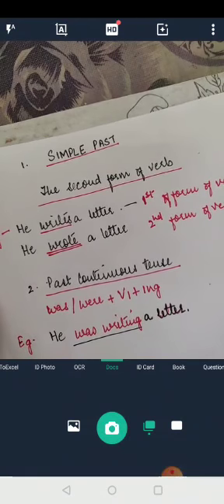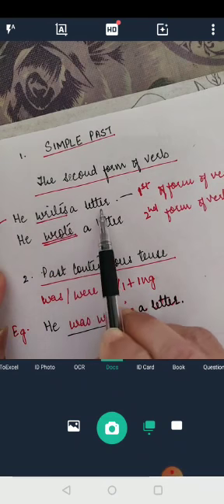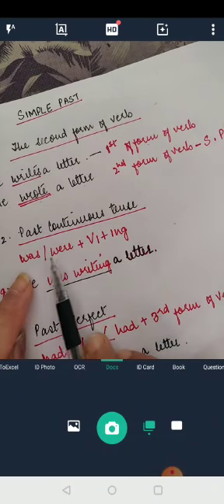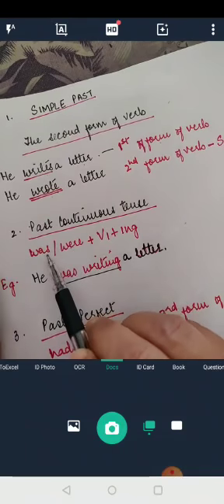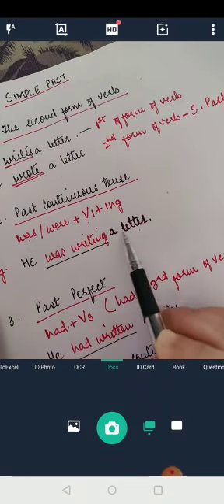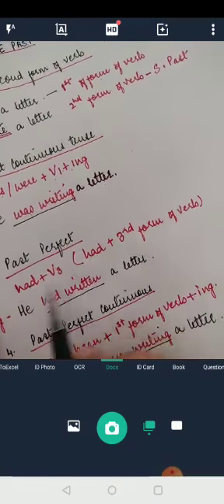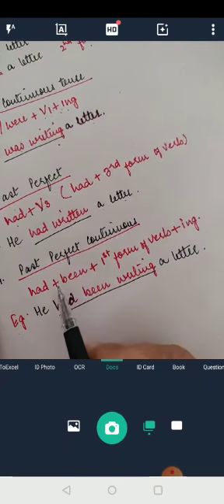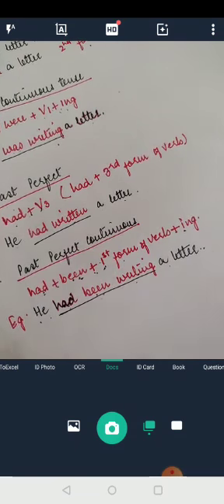CLASS IX ENGLISH - TOPIC - TENSES